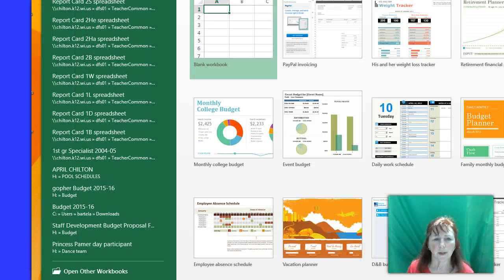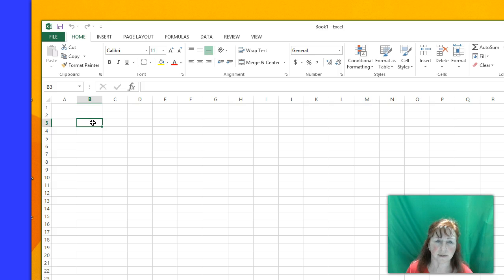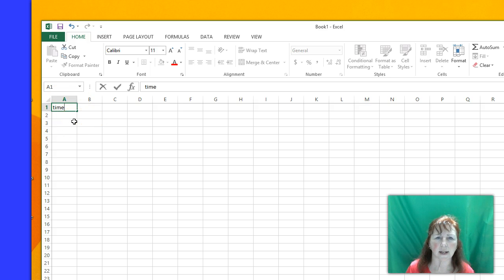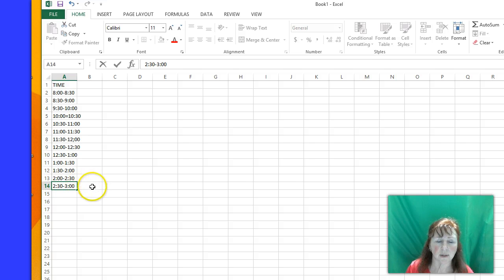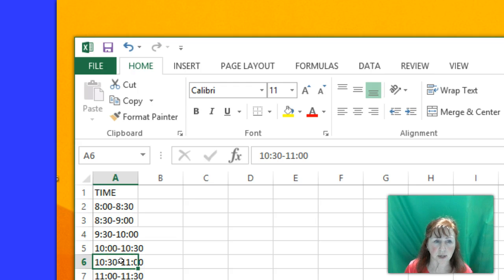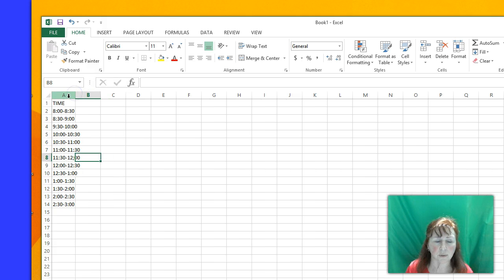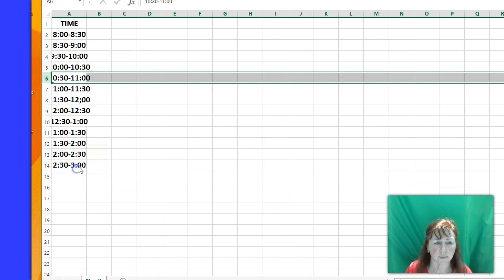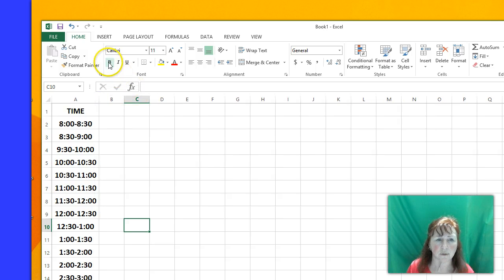T.M.T.T. Intoduction to Excell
this is an intoduction to Excel